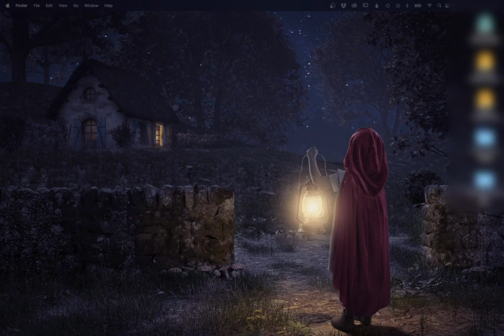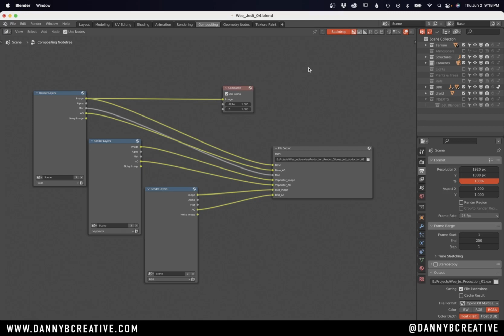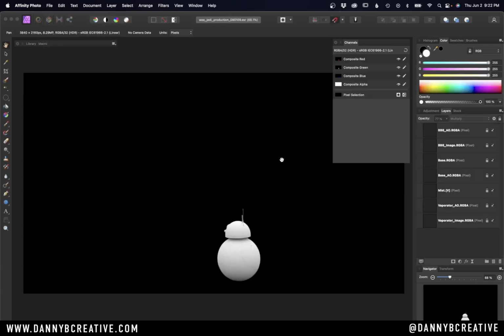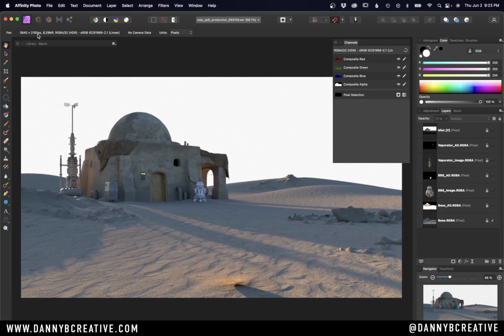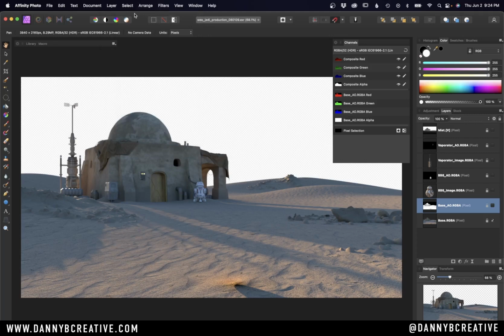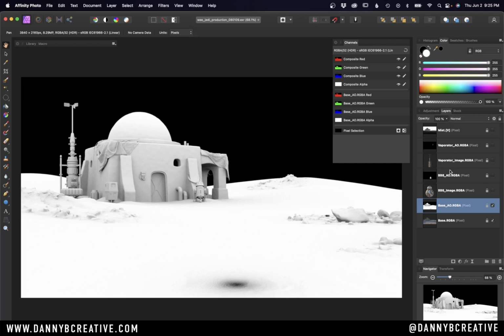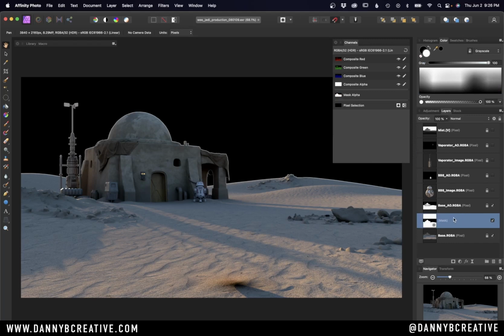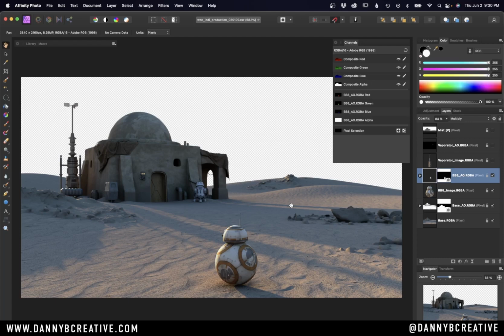Is Photoshop Still Necessary?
In this brief video, I explain how Photoshop is unable to open an OpenEXR file natively and how I'm dealing with that.

For my work in photo manipulation and compositing, OpenEXR files are so valuable, not using them because Photoshop can't open them is just not an option. Windows has the option of using a 3rd party plugin to solve this, but us Mac users are left out in the cold here as the plug-in is for Windows only.

But, there is a solution. That solution is Affinity Photo. AP as demonstrated in this video will open OpenEXR files natively, quickly and without any hangups or issues.

In this video I show this process in action and discuss my plans for moving forward, potentially without Adobe. It may be the year for cutting the cord. A movement made famous by a certain photographer I follow. You know who you are.